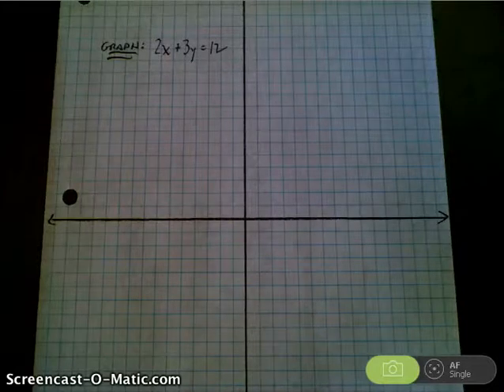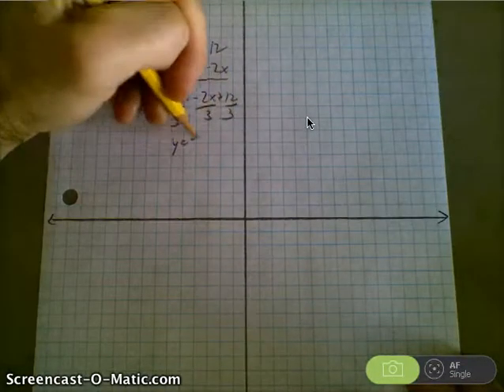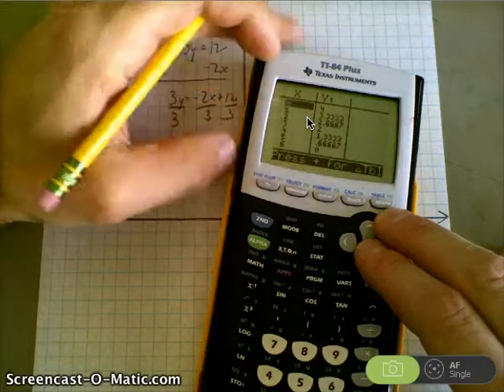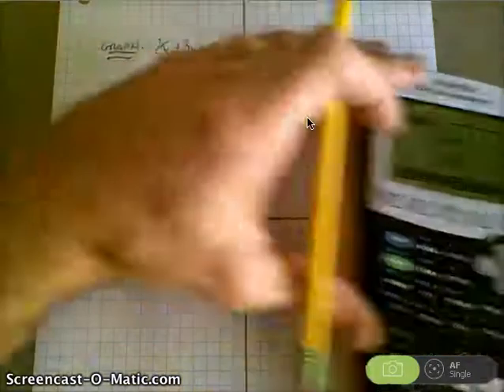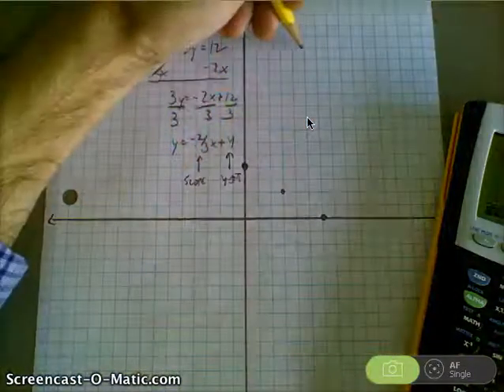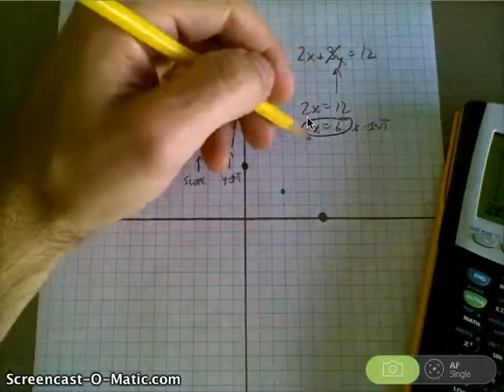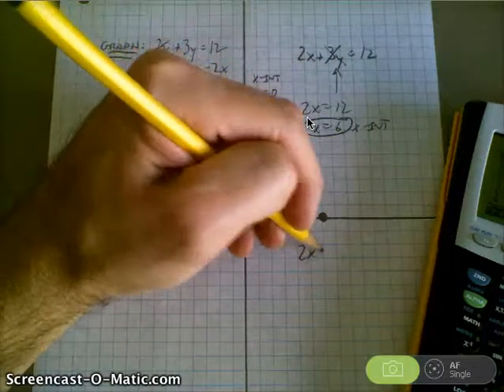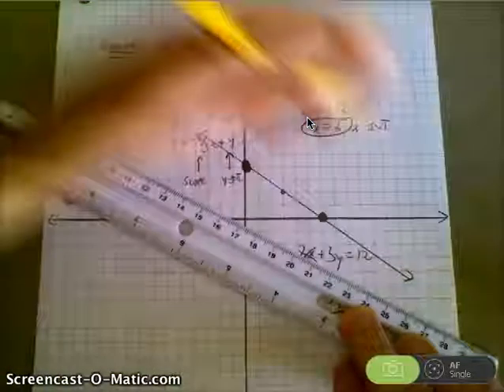Graphing a Linear Equation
Learn three methods for graphing a linear equation:
1. Table of values
2. Slope-Intercept
3. X & Y-intercepts